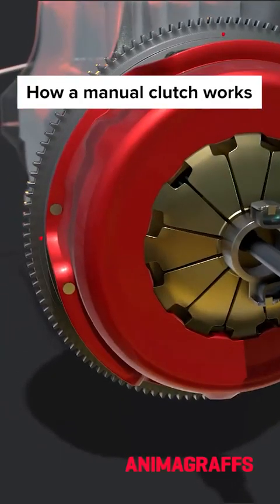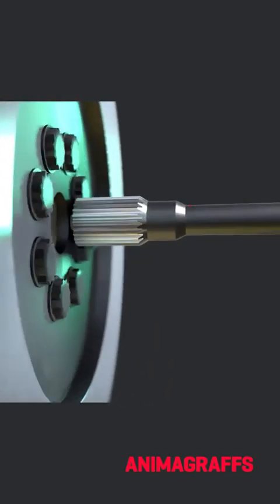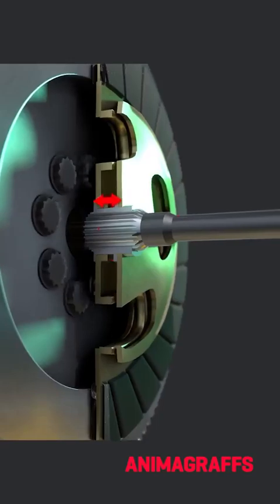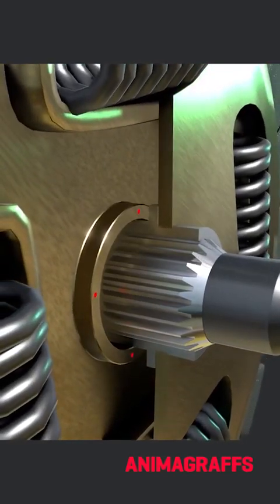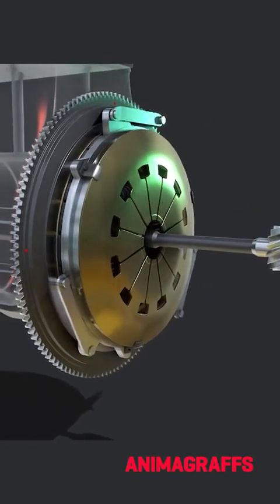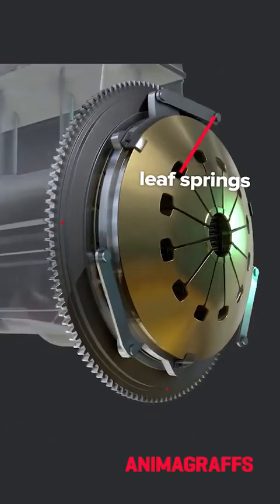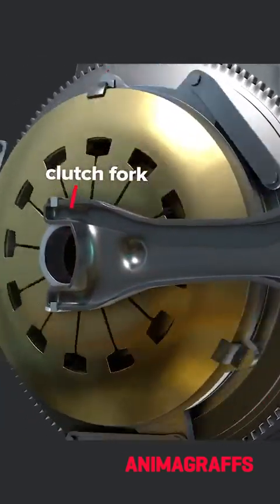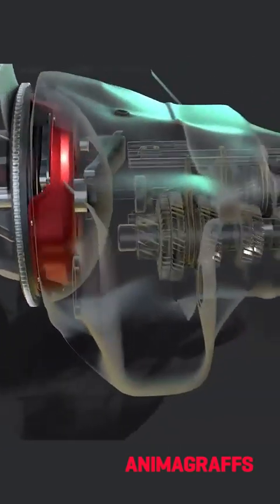clutch motocare_diagnosis clutch_guide clutch clutch_diy repair tech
clutch

The diaphragm spring is made up of the 'fingers' at the centre of the pressure plate. With the clutch engaged they force the pressure plate onto the clutch plate, and the clutch plate onto the flywheel. With the clutch disengaged they allow the clutch plate to separate from the flywheel.